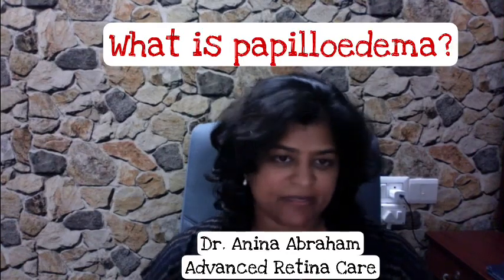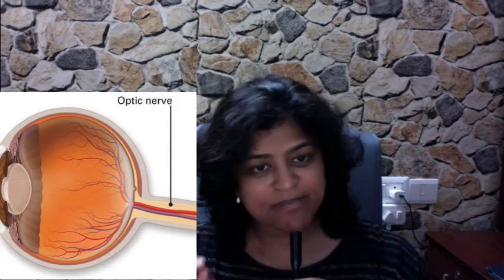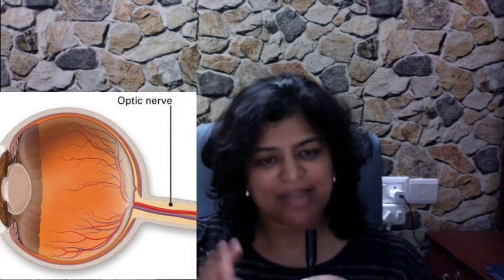What is an INFLAMED swollen OPTIC NERVE/ Papilloedema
Dr. Anina Arraham explains what papilloedema or swollen optic nerve is. When you call it a papilloedema you refer to a bilateral condition. This commonly happens because of a problem with the brain or malignant hypertension.

Queries solved:
papilloedema grading
papilloedema symptoms
papilloedema treatment
swelling in optic nerve eyes
inflammation in optic nerve head
swelling in optic nerve treatment
edema in optic nerve head
swollen optic disc